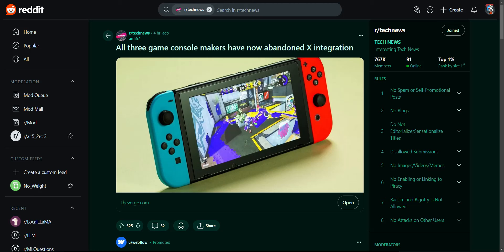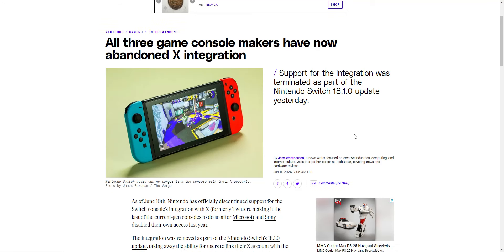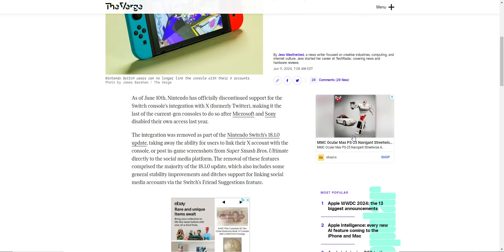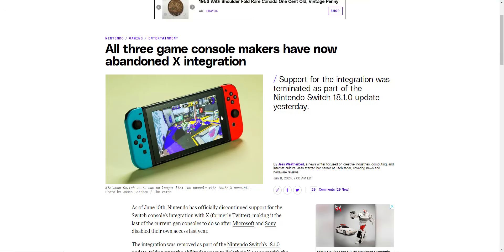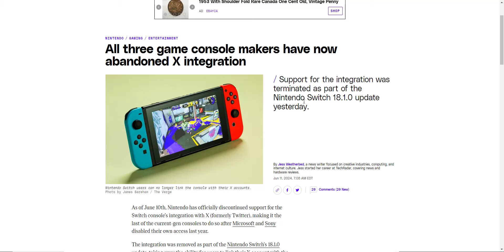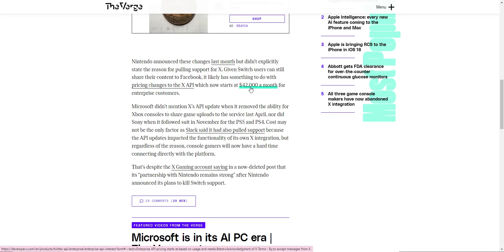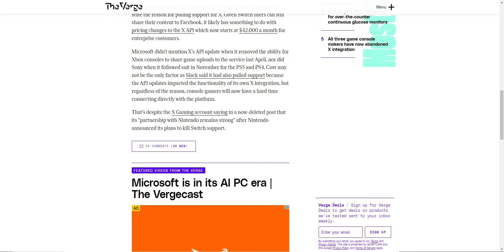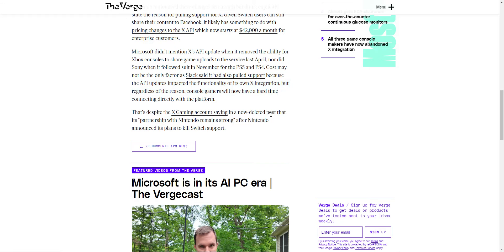X or Twitter is getting removed from all consoles.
All three game console makers have now abandoned X integration

As of June 10th, Nintendo has officially discontinued support for the Switch console’s integration with X (formerly Twitter), making it the last of the current-gen consoles to do so after Microsoft and Sony disabled their own access last year.

The integration was removed as part of the Nintendo Switch’s 18.1.0 update, taking away the ability for users to link their X account with the console, or post in-game screenshots from Super Smash Bros. Ultimate directly to the social media platform. The removal of these features comprised the majority of the 18.1.0 update, which also includes some general stability improvements and ditches support for linking social media accounts via the Switch’s Friend Suggestions feature.